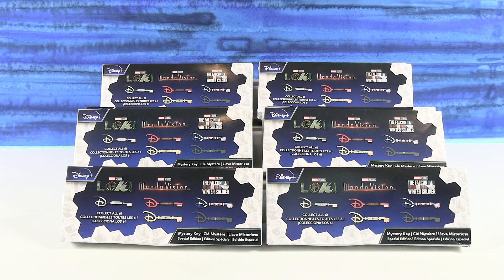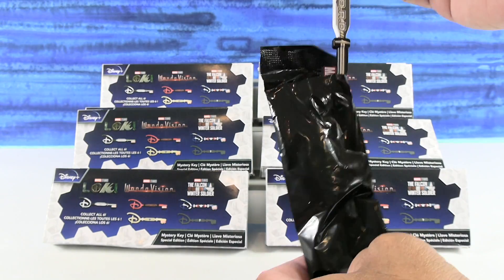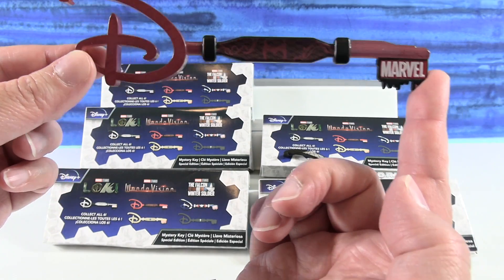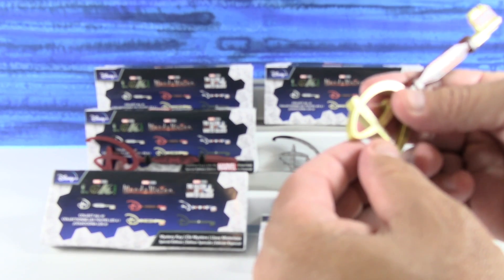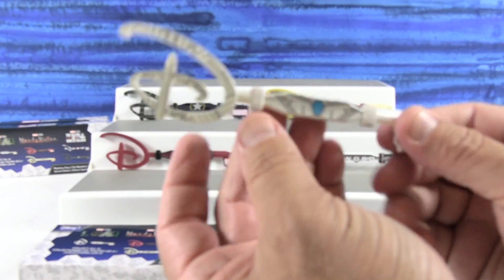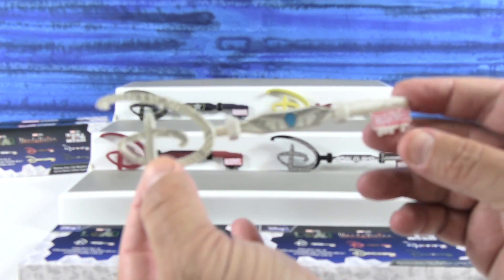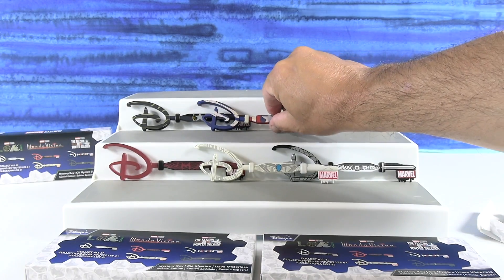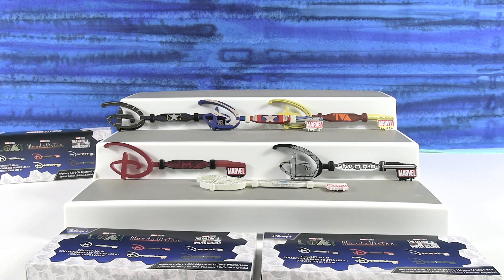Disney Marvel Blind Box Collector Mystery Key Opening Review | CollectorCorner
Today we are opening up Disney Marvel Collectible Mystery Key blind boxes. There are 6 keys to collect from Falcon Winter Soldier, Wandavision & Loki. Which one was your favorite?